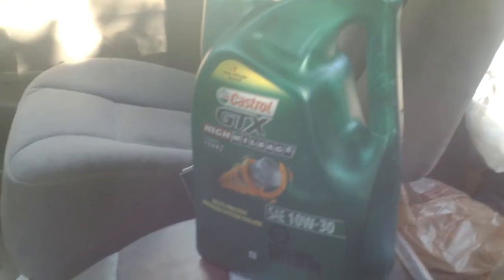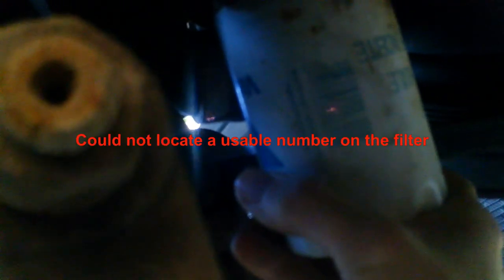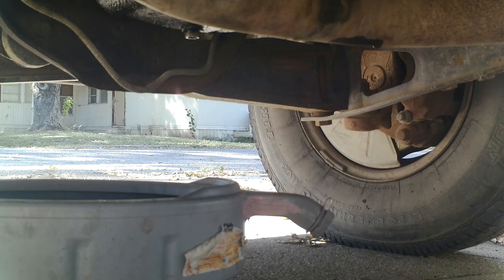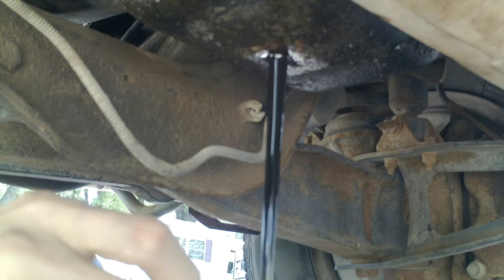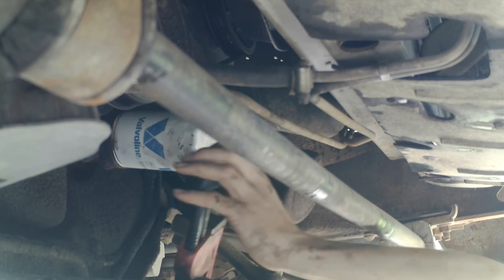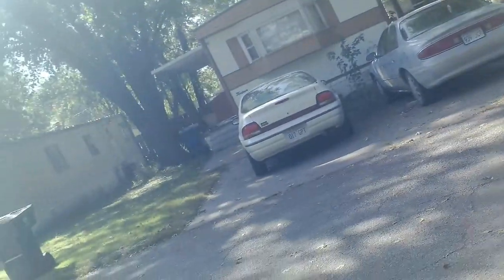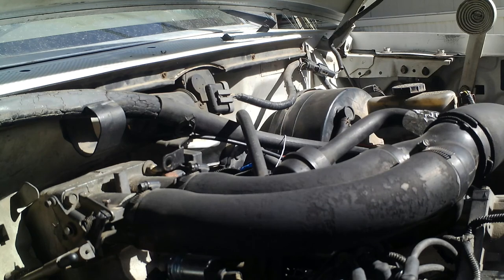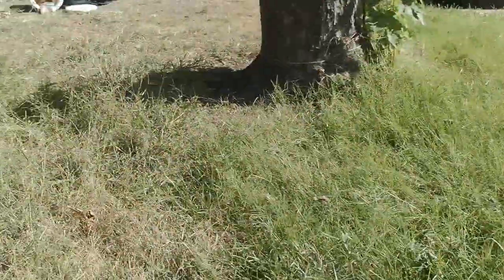Oil Change Adventure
Changing the oil on the 1996 Ford F-250 so we can go on more adventures and make more videos!
I show you how I change the oil and give some pro-tips and pointers!

||NOTICE|| These videos cost money to make!
YouTube is not my career, I work a full-time job as well!  If you like my content and want to see more videos, anything you can donate helps and goes to the Channel to help create new content!
If you would like to Directly Donate to help the channel make new content click here!  Thank you for your Donations, They help pay for Fuel, Equipment, and Vehicle Maintenance so that I can travel to new locations!